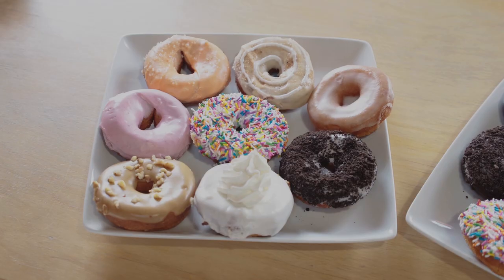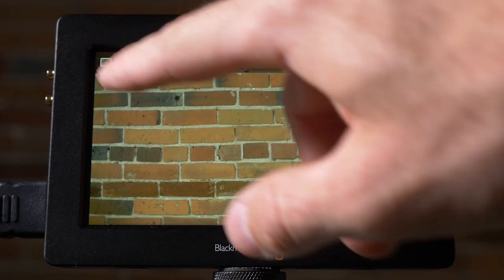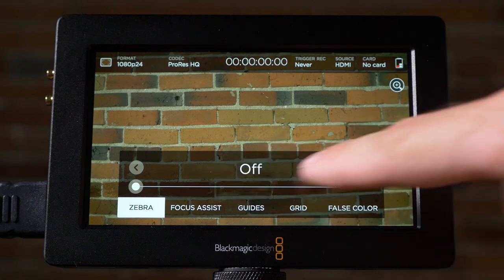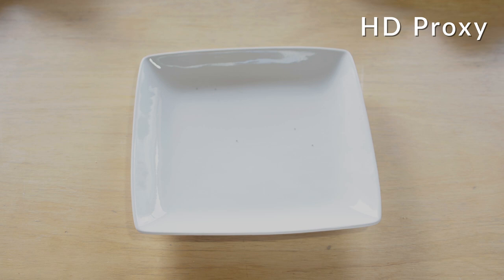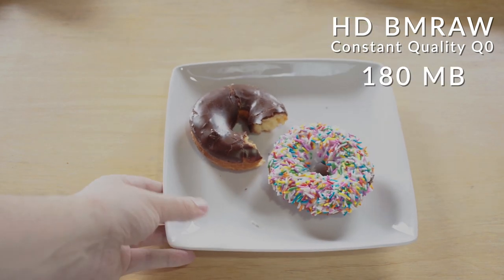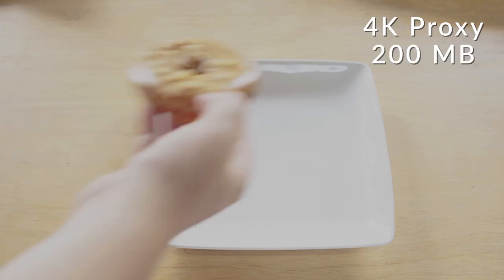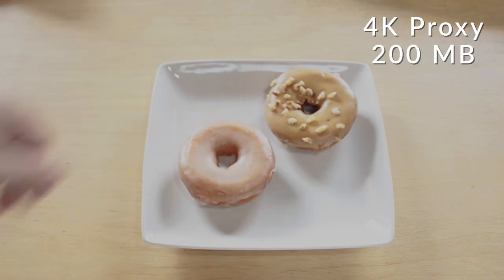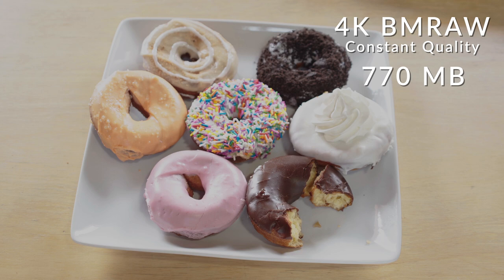Video File Size (In Donuts!)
This week we're doing something a little different, and checking out just how big video files can get using some delicious donuts from Mavericks Donuts, located here in Ottawa.

BiteSite is a Custom Software and Video Production firm based in Ottawa, Canada.